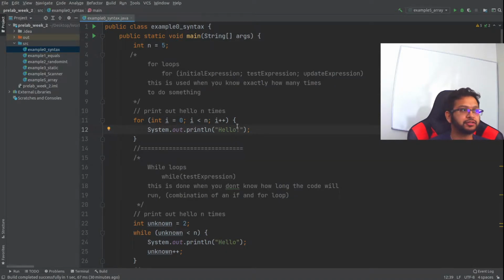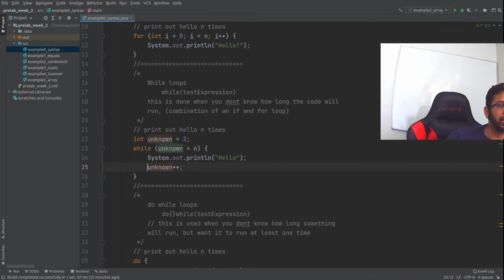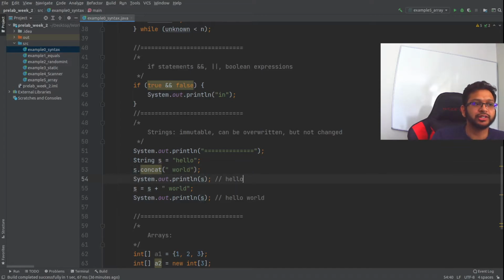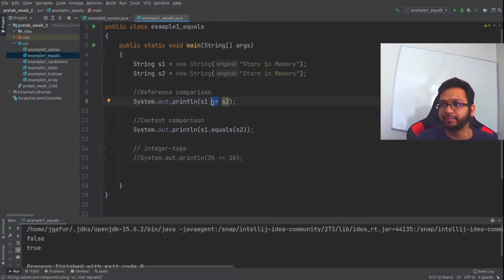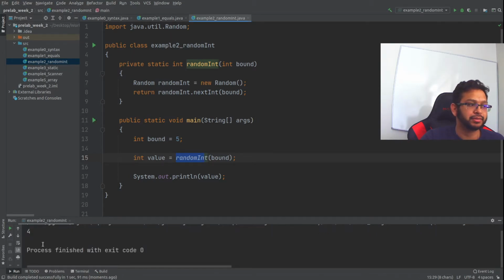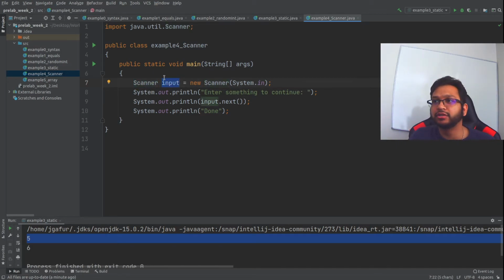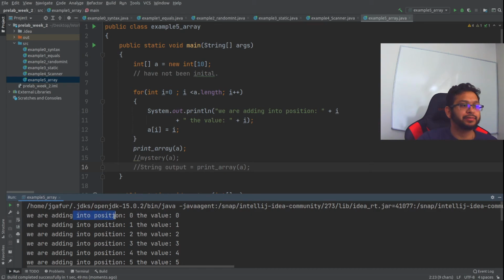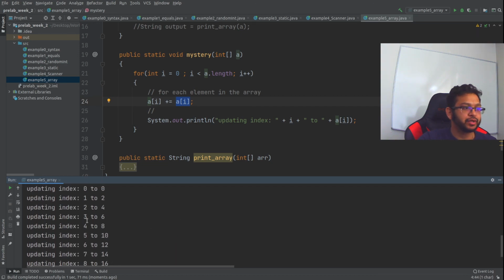Ep 2: Syntax, Loops, Arrays and other basics